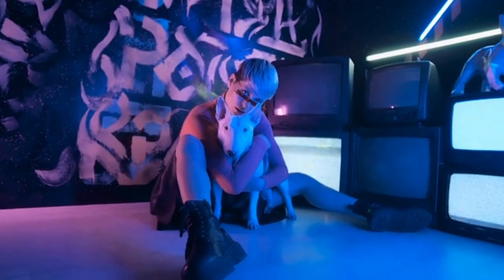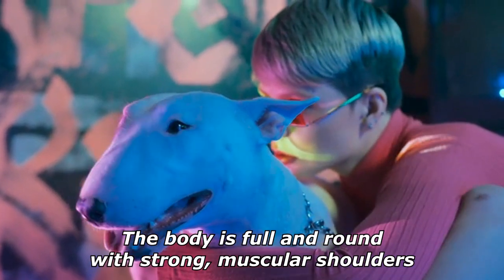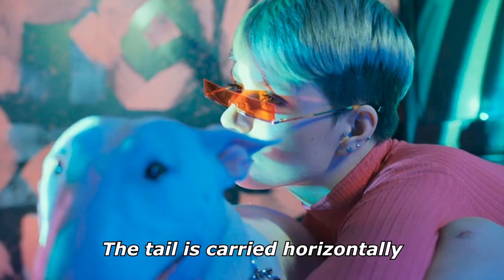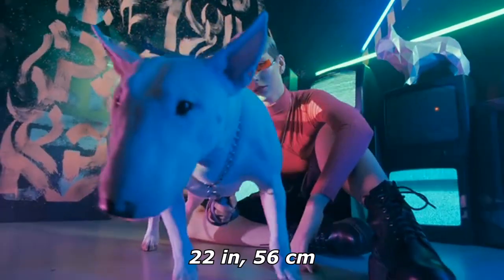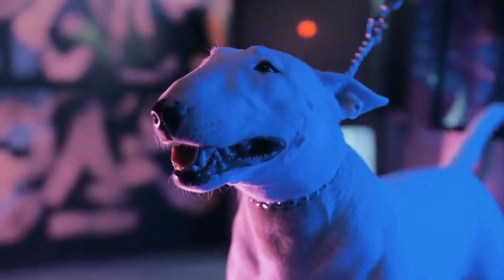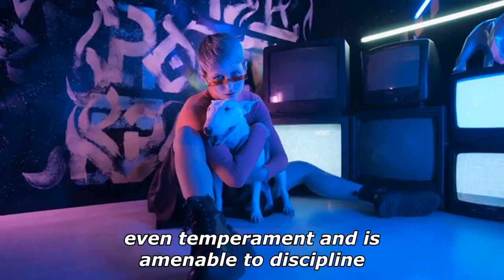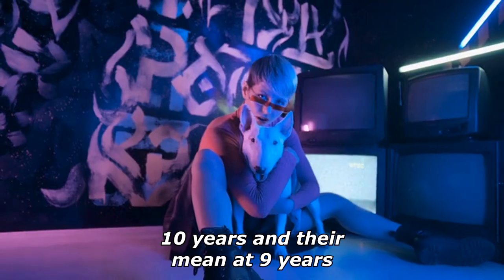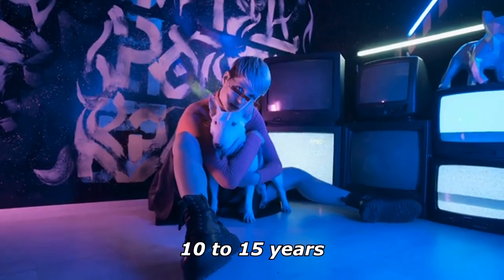Quick Dog Facts About The Bull Terrier!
In today's video we're gonna see some quick dog facts about the Bull Terrier.